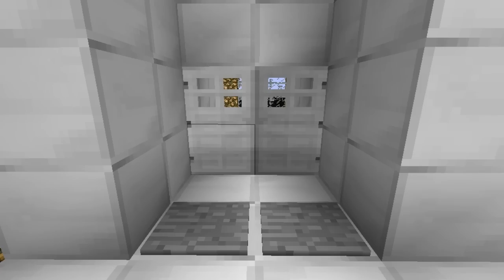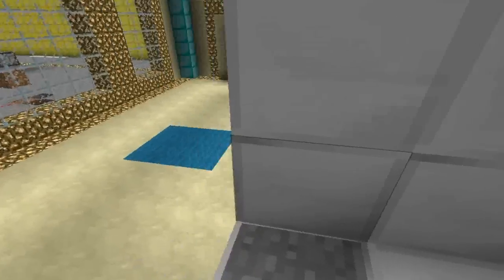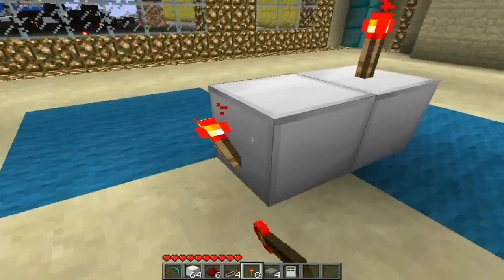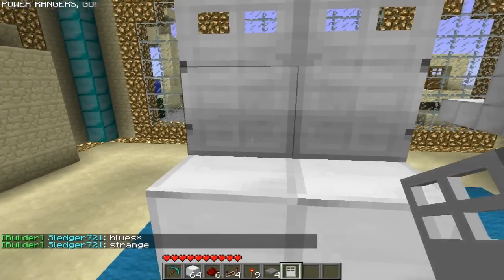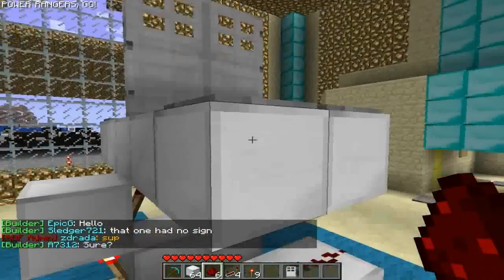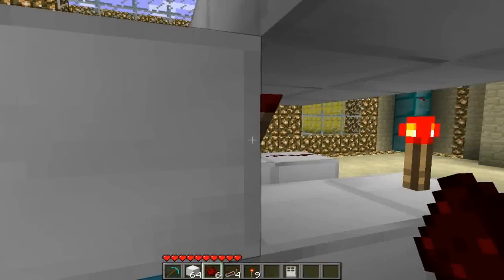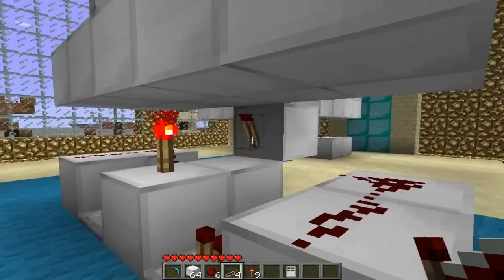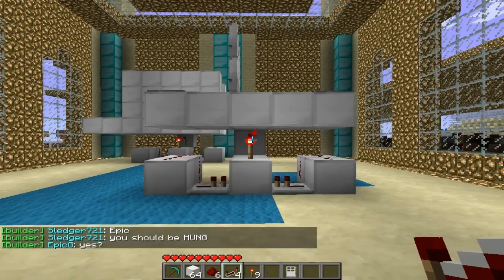Simply Redstone - Double door